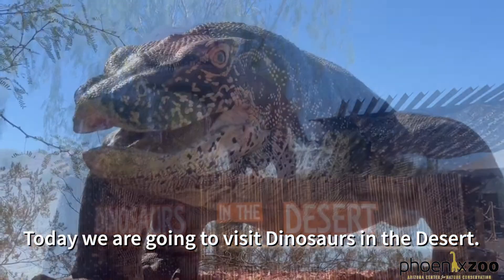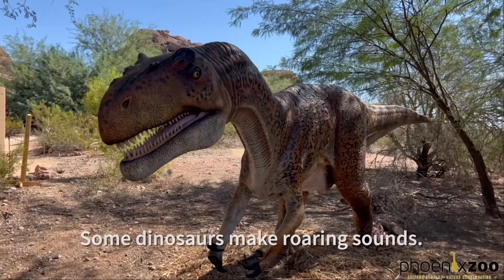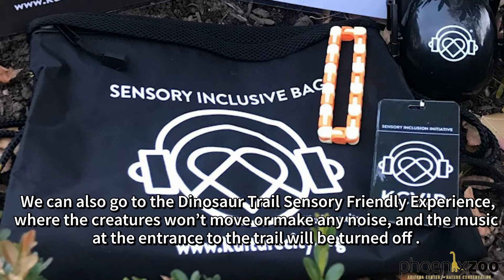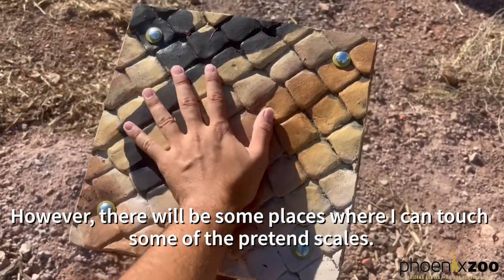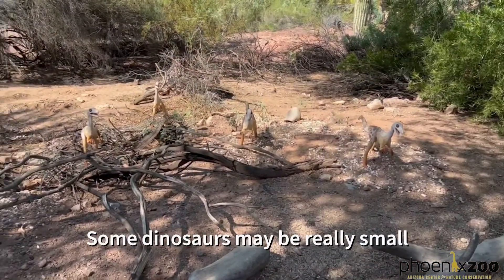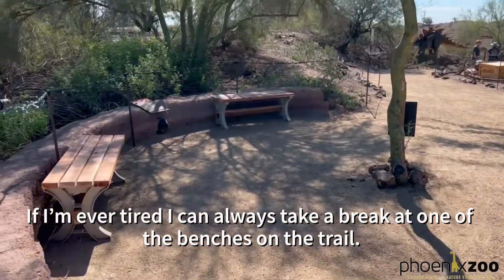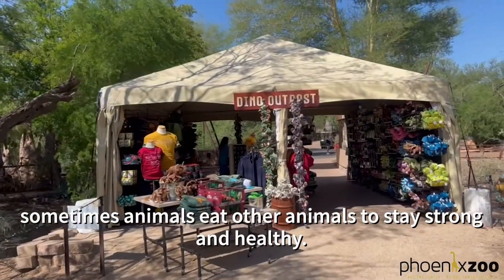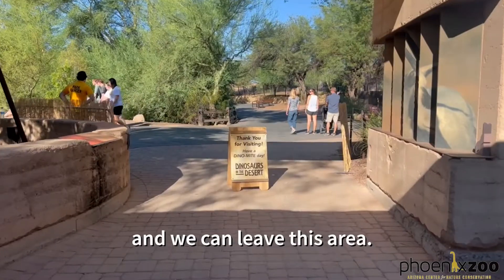Dinosaurs in the Desert Social Story